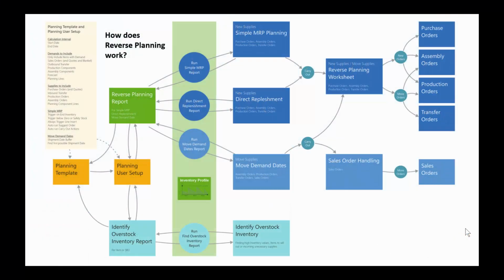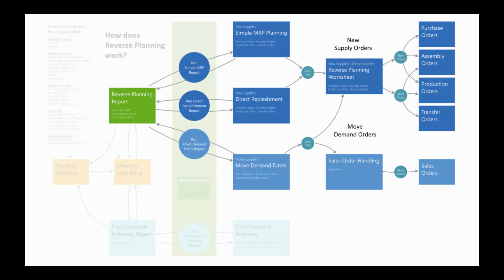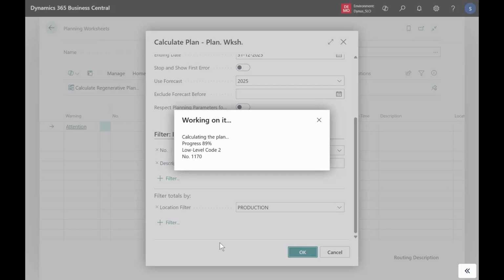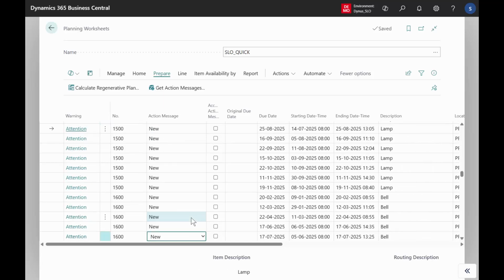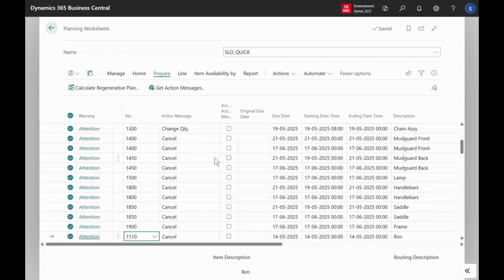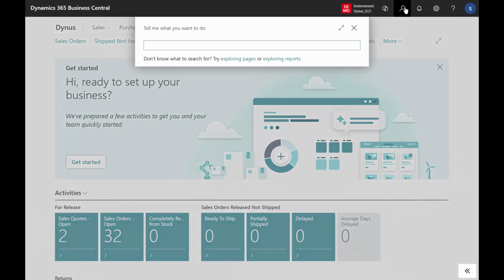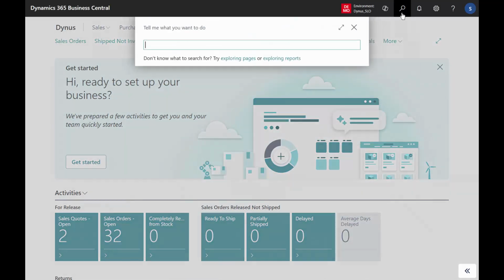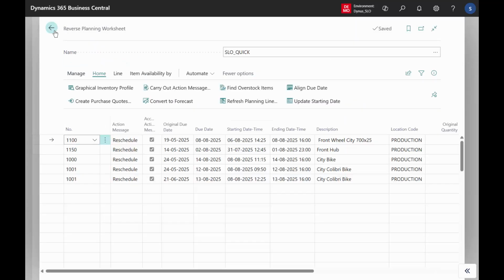ENG25072910 Reverse Planning works like MRP for creating or moving Supply Orders